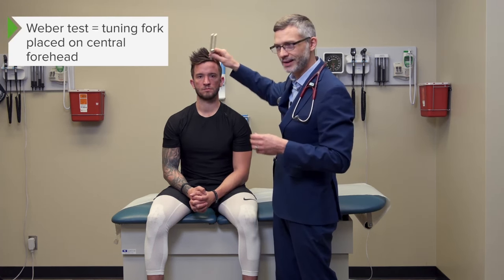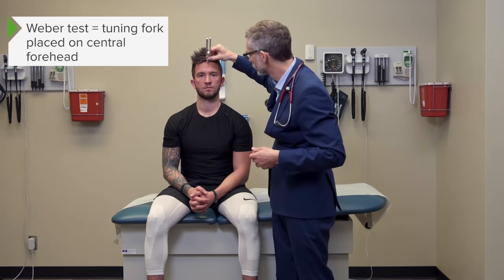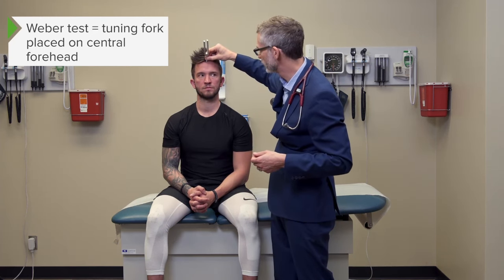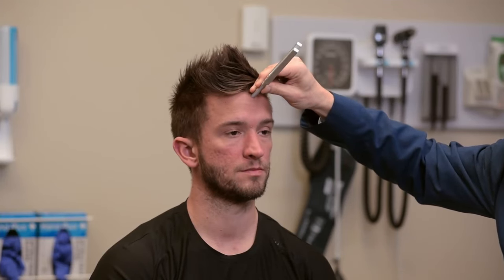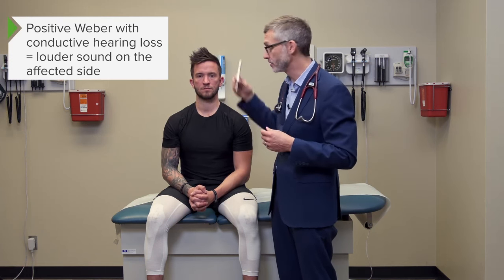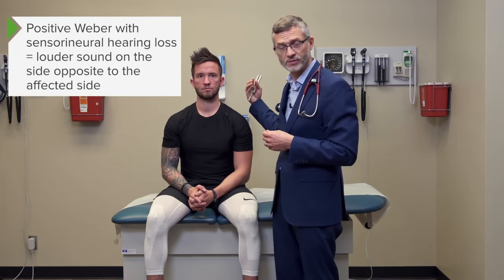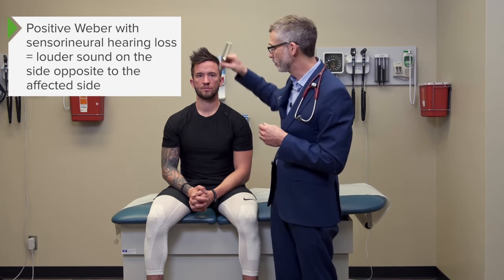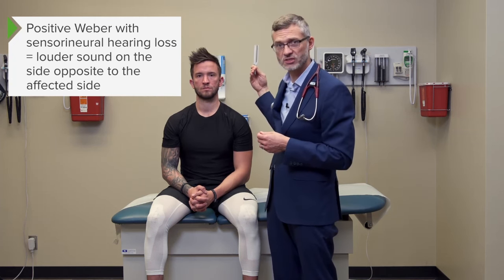How to Perform a Cranial Nerve Exam – Quick & Easy Guide! 🧑‍⚕️👅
🟢 Lecturio Medical is your all-in-one medical school study companion! With our easy-to-follow videos, exam replicating clinical case questions and our comprehensive medical concept pages you will be best prepared for all your exams. Create your FREE account now!

► CHAPTERS:
00:00 Facial Nerve Overview and Tests
01:55 Vestibulocochlear Nerve Overview and Tests
10:17 Glossopharyngeal and Vagus Nerves
11:29 Testing the Accessory Nerve
12:08 Testing the Hypoglossal Nerve

► In this comprehensive video, we guide you through the cranial nerve examination, starting with the 7th cranial nerve, or facial nerve. This nerve is essential for facial expressions and some sensory functions. To assess it, we test key movements such as raising the eyebrows, tightly closing the eyes, and smiling. These tests help differentiate between a central lesion (e.g., stroke) and a peripheral lesion (e.g., Bell's palsy). In stroke cases, only the lower face is affected, sparing the forehead, while Bell's palsy causes weakness across the entire side of the face. 🧠😊

The video then moves on to the 8th cranial nerve, known as the vestibulocochlear nerve, which plays a role in hearing and balance. Hearing is assessed using simple tests, like detecting soft sounds (e.g., finger rubbing). If there’s suspected hearing loss, we conduct the Weber and Rinne tests to determine whether the issue is conductive (e.g., earwax obstruction) or sensorineural (e.g., damage to the inner ear or nerve). 🎧👂

To evaluate the vestibular function of the 8th nerve, we perform tests related to balance, including the Dix-Hallpike maneuver, used for diagnosing benign paroxysmal positional vertigo (BPPV), a condition where displaced inner ear crystals cause dizziness. Additionally, we demonstrate the head impulse test to distinguish between vestibular dysfunction and more serious causes, such as a stroke. ⚖️🔄

Next, we assess the 9th (glossopharyngeal) and 10th (vagus) cranial nerves, which are involved in swallowing and palate elevation. This part of the exam includes checking for a gag reflex and observing symmetry in the soft palate’s movement. We also demonstrate the examination of the accessory nerve (11th cranial nerve), which controls the sternocleidomastoid and trapezius muscles, by testing the patient’s ability to turn their head and shrug their shoulders. 🦴💪

Finally, the video covers the hypoglossal nerve (12th cranial nerve), responsible for tongue movements. We explain how to identify lesions based on whether the tongue deviates to one side. 🗣️👅

By the end of this guide, you’ll have the knowledge to accurately perform each step of the cranial nerve exam. Watch now to strengthen your skills in conducting these essential clinical assessments! 🔍🧑⚕️

► THE PROF:
Stephen Holt attended Columbia University’s College of Physicians and Surgeons and subsequently completed his residency training and Chief Residency at Yale's Primary Care Internal Medicine Residency Program before joining the program as an Assistant Professor.